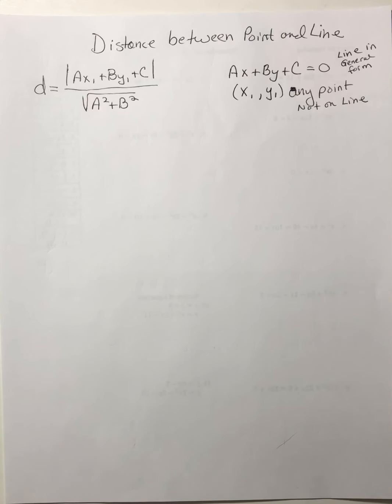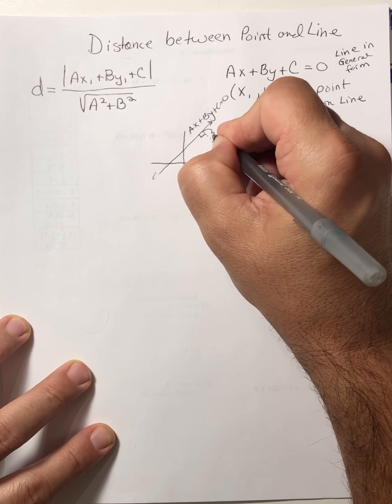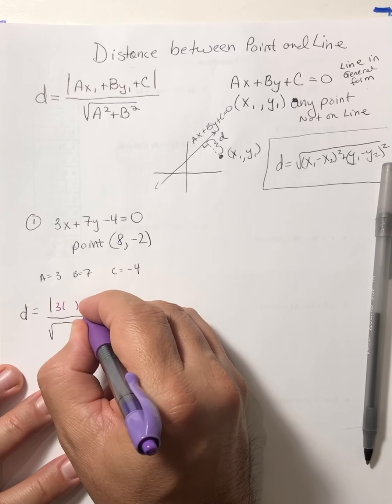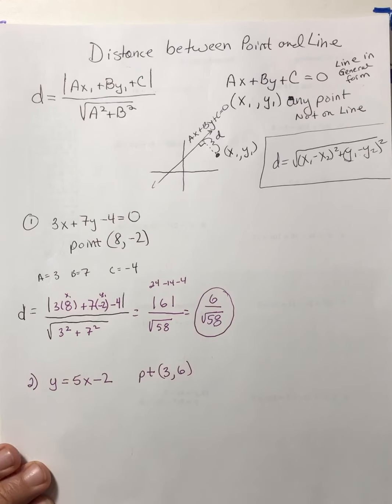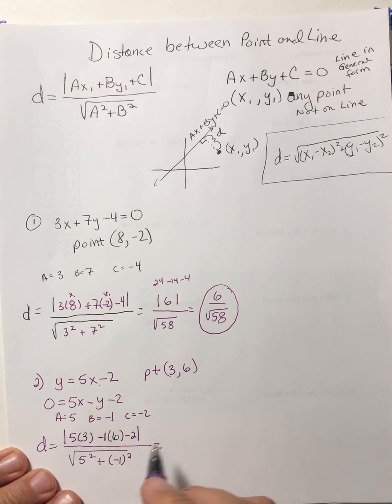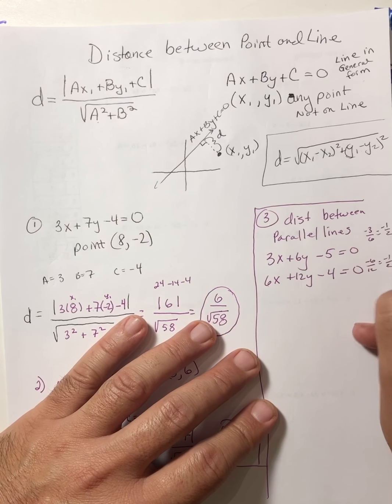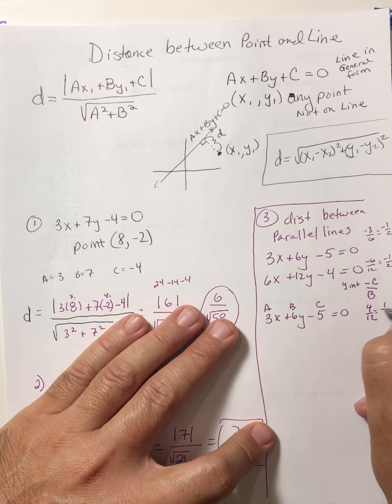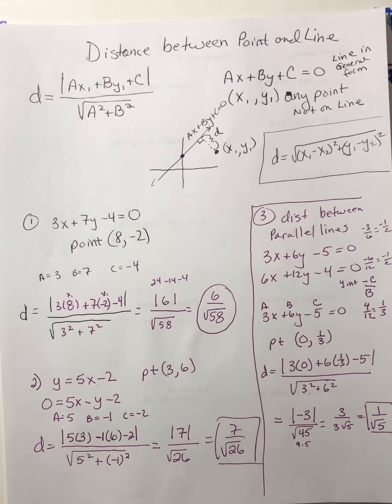Distance between Point and Line